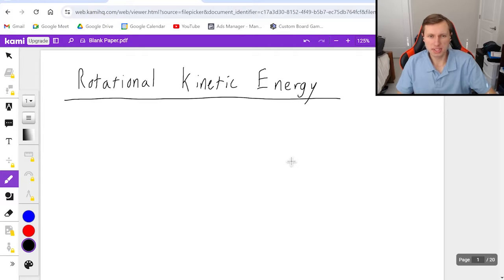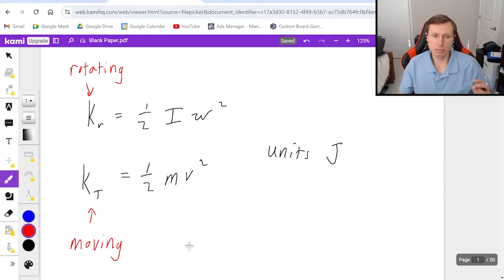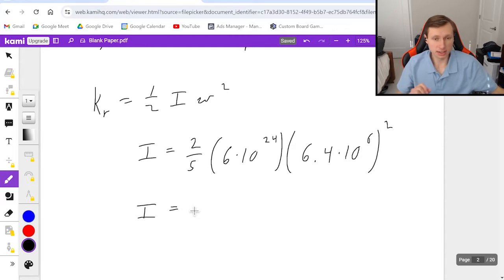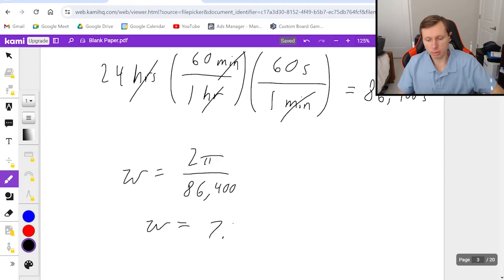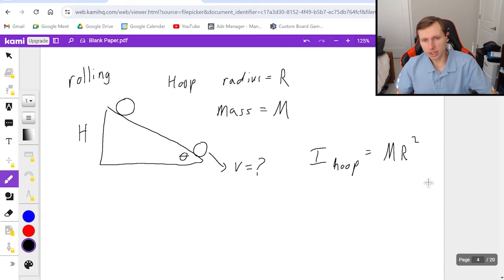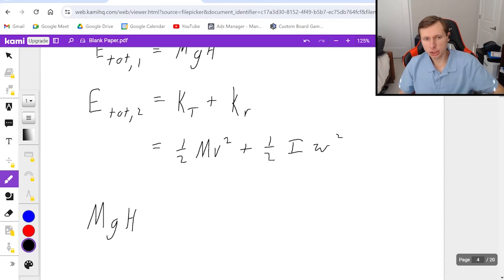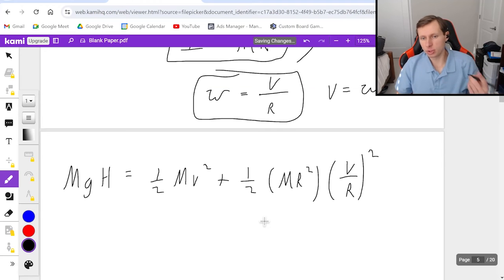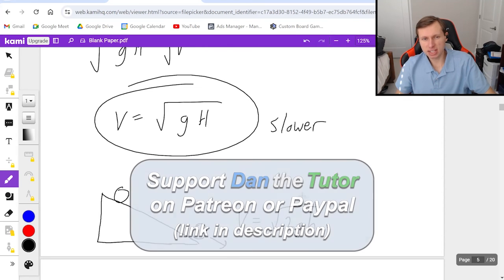Rotational Kinetic Energy and Conservation (Physics)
Here's the equation for rotational kinetic energy in physics. Plus some examples and practice problems that also use conservation of energy.